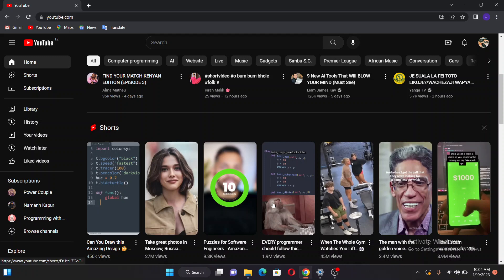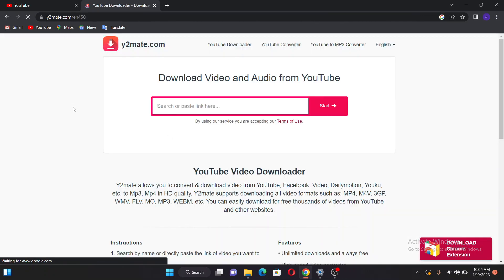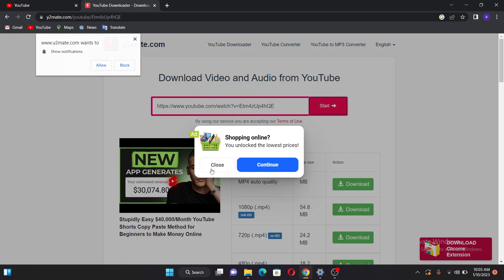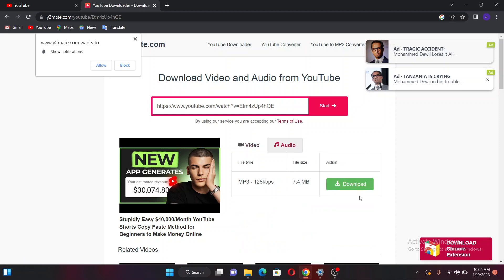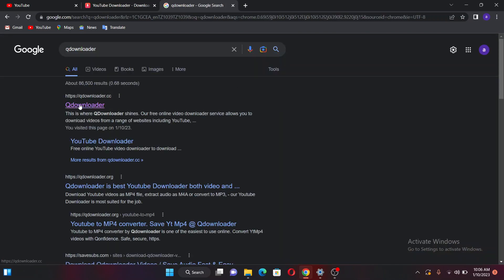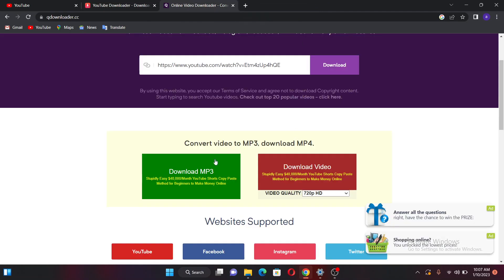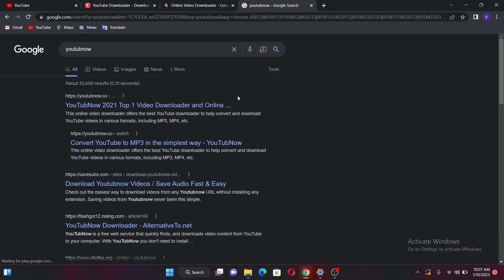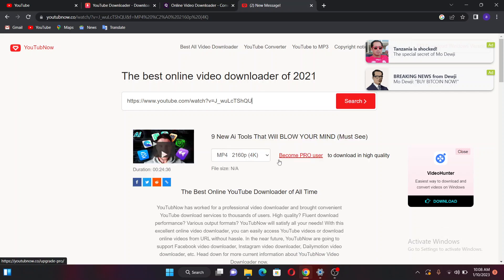Download YouTube Videos, Free, HD quality , Simple.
Here in this video we are going to explore the best and easy ways to download YouTube videos in HD quality.